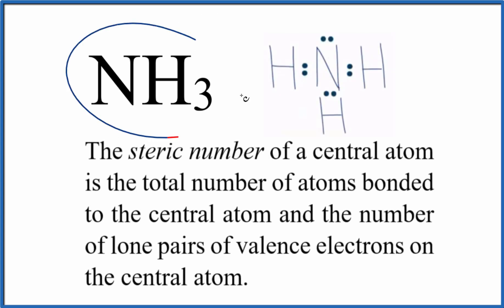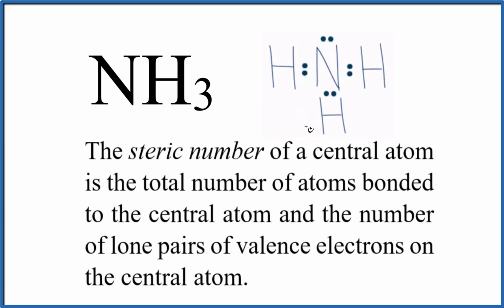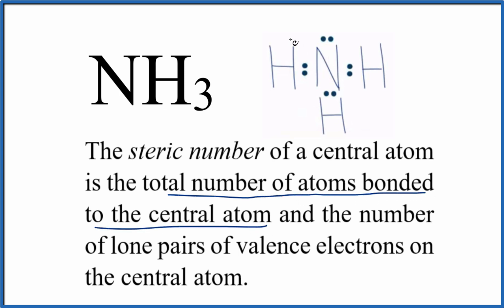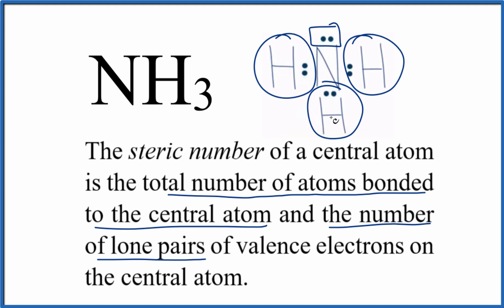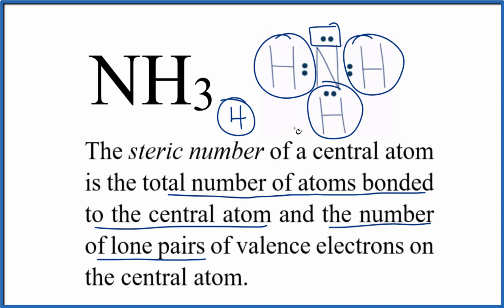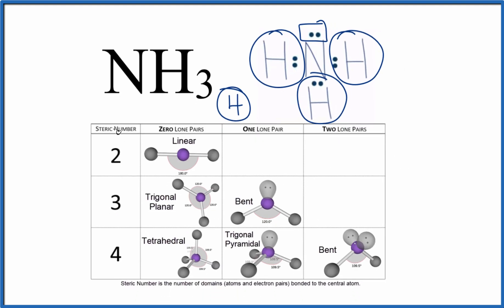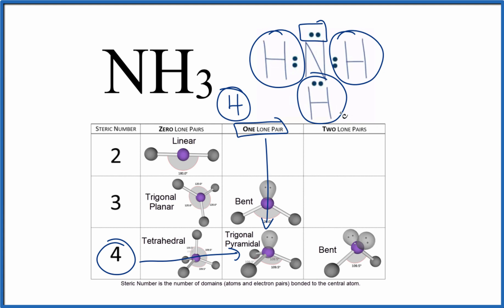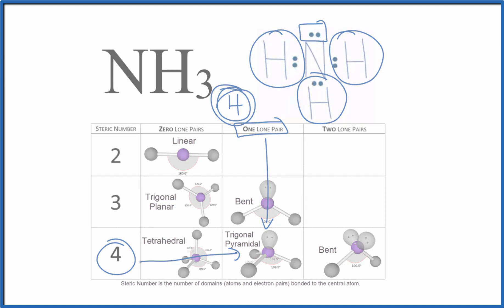How to find the Steric Number for NH3 (Ammonia)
The steric number for a compound like Ammonia (NH3) is useful for determining the molecular geometry of a molecule as well as its hybridization.

For NH3, we can determine the steric number by counting the number of electron domains around the central N atom. We count both atoms bonded to the Nitrogen atom as well as lone pairs around the atom.

For Ammonia, there are three Hydrogen (H) atoms bonded to the central Nitrogen. There is also one lone pair of electrons on the Nitrogen. This gives us a Steric Number of four.

A steric number of four, with one lone pair, means that Ammonia will have a trigonal pyramidal molecular geometry. It also means the hybridization on the Nitrogen atom will be sp3 hybrid orbitals.